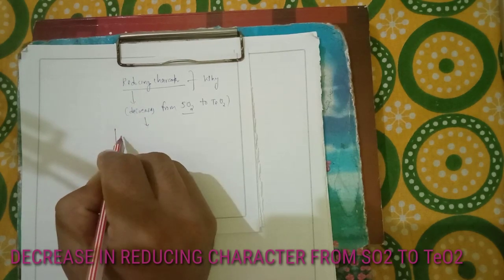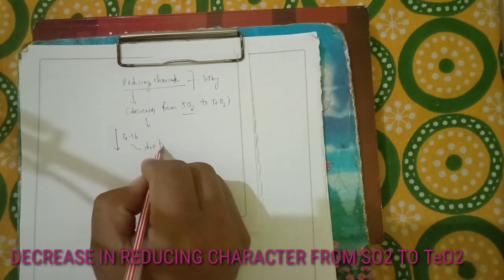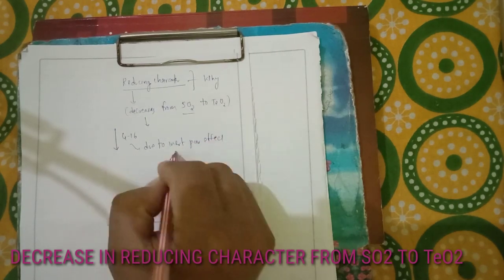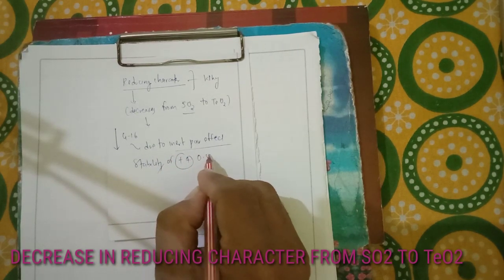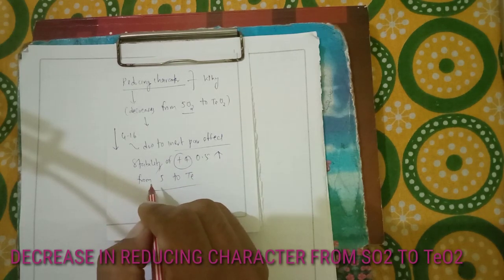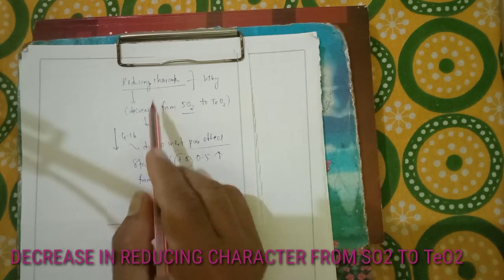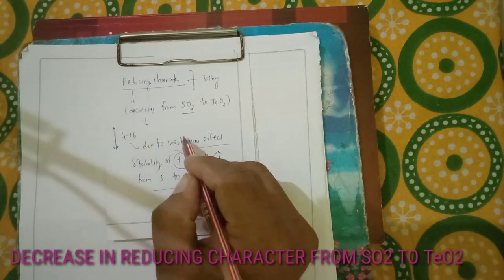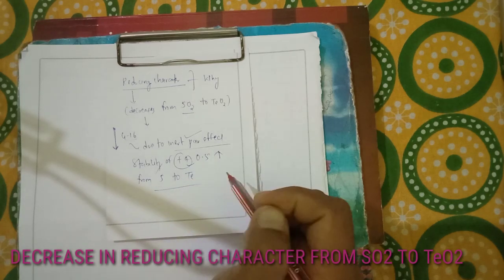DECREASE IN REDUCING CHARACTER FROM SO2 TO TeO2 ,KVS NVS